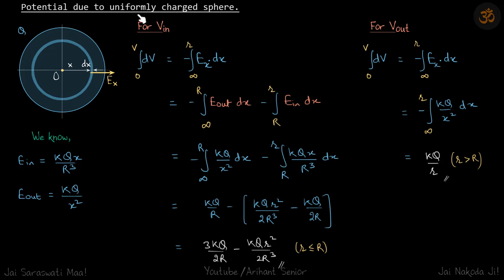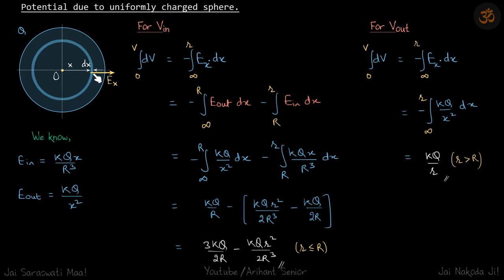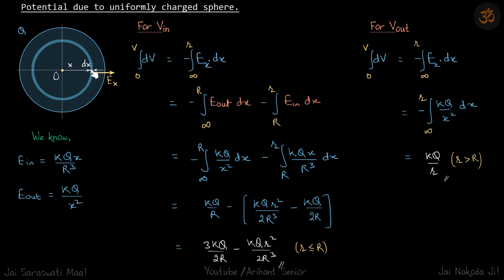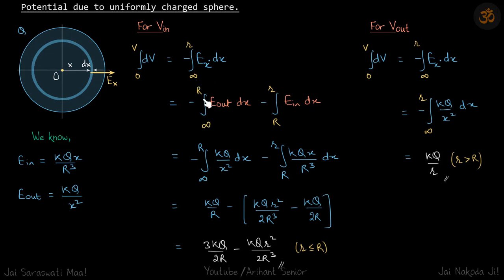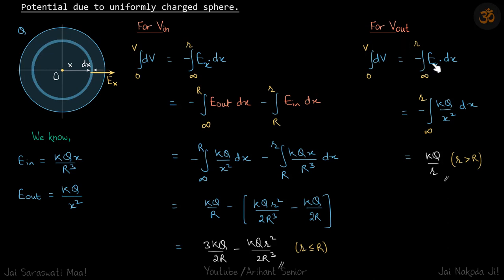3.38 | Irodov Solutions | Electrodynamics